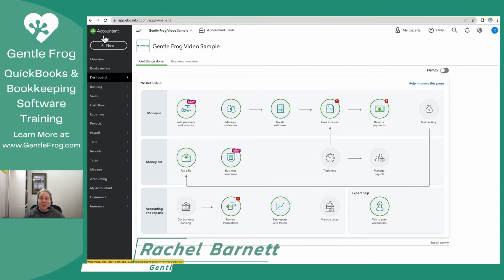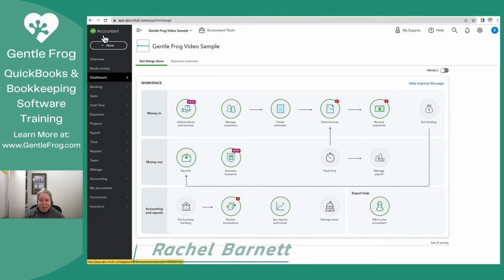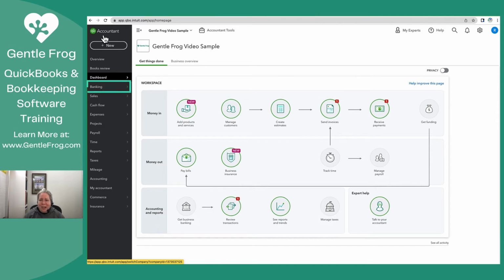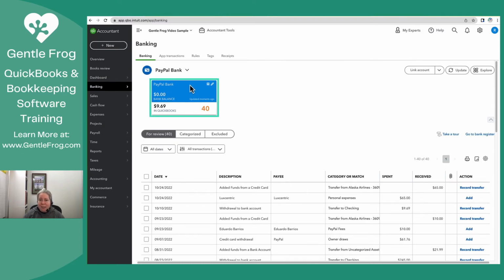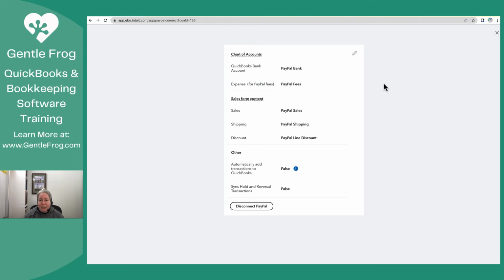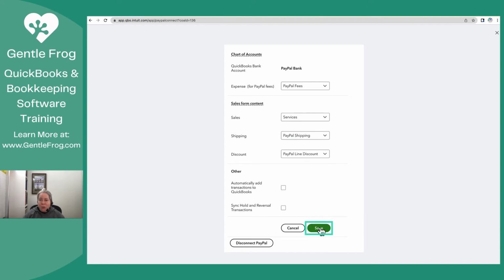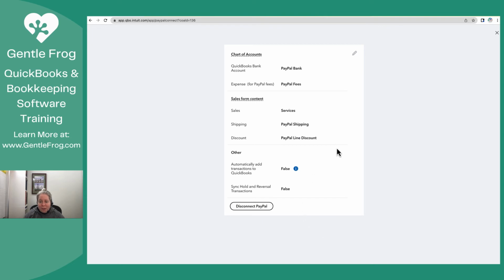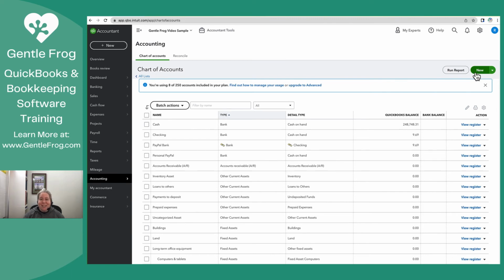How to Update PayPal Sales Receipt Mapping in QuickBooks Online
In this quick video, I show you how to update the Sales Receipt mapping used when PayPal when connected with PayPal Connect. This allows you to update what income account the Sales Receipts are connect to within your Chart of Accounts.

Timestamps
00:00 - Intro
00:23 - Sales Receipt mapping
00:53 - Banking
01:01 - Edit settings
01:10 - Edit sales form content
01:44 - Chart of accounts
02:08 - Outro